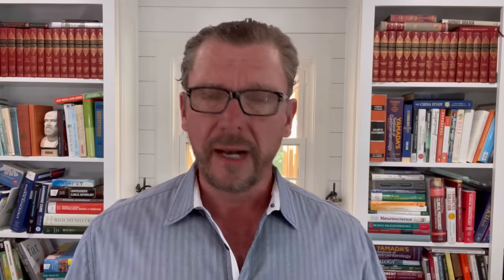What Causes High ALT? (7 Common Causes of Elevated ALT)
High ALT is a sign that there is a problem somewhere in your body. It could be in the Liver for sure, but elevated ALT can also be caused by other things as well. One thing is for sure, any elevation in ALT is a warning sign that should be investigated thoroughly to find & correct the cause.